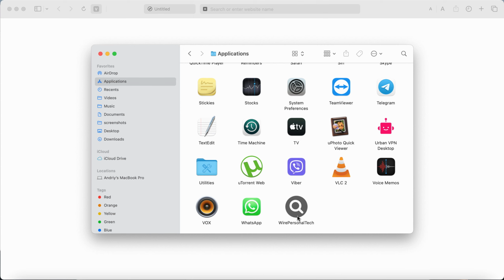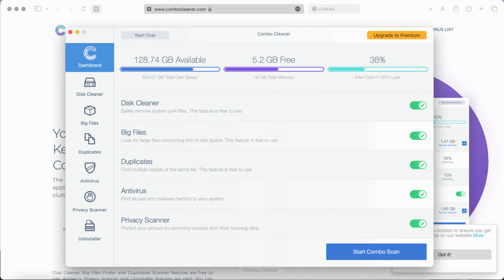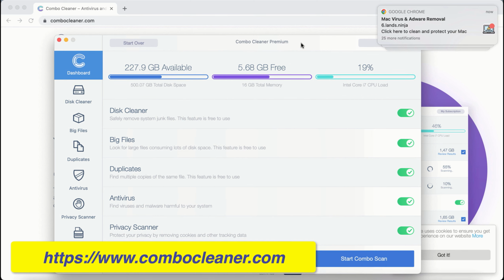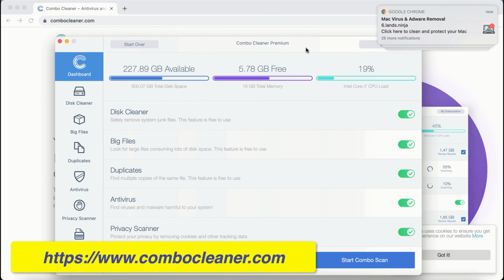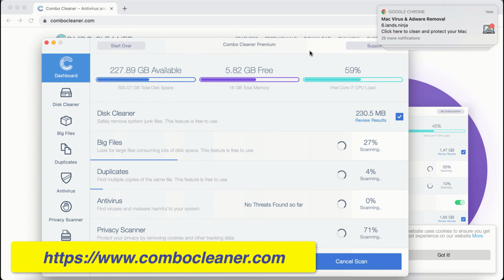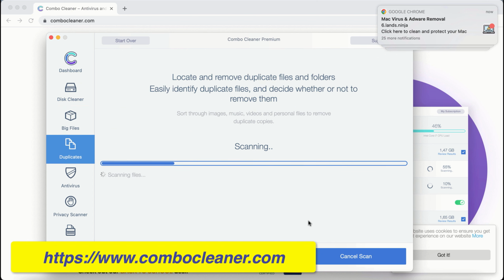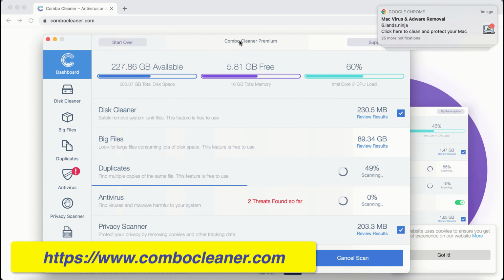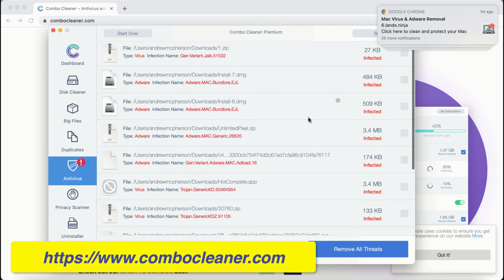WirePersonalTech adware removal (Mac).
WirePersonalTech stands for a new adware from the AdLoad family. WirePersonalTech adware, once installed, starts to show its annoying ads not related to the sites that you visit. Get rid of it with Combo Cleaner Antivirus via the official or, optionally, use the manual instructions provided in the video.

More information about this threat can be found in this detailed guide